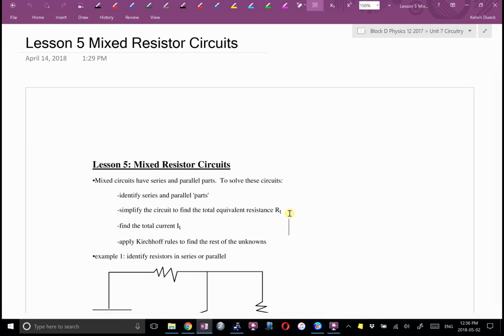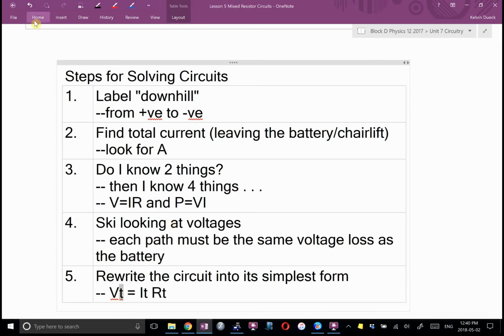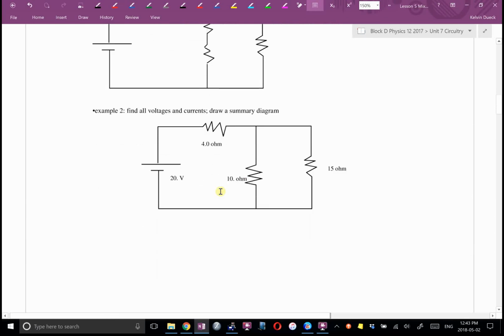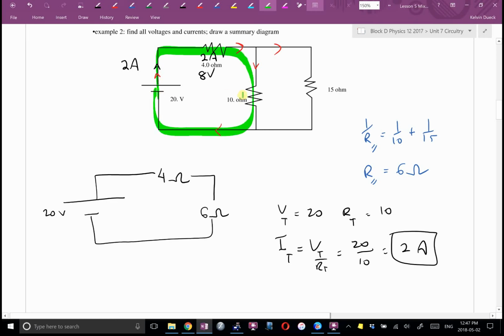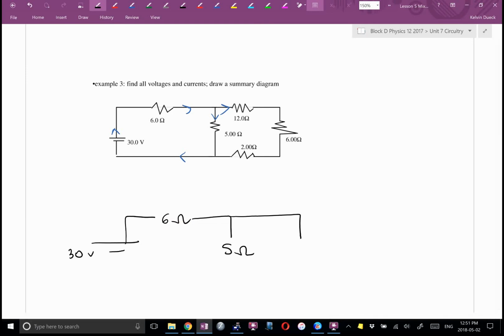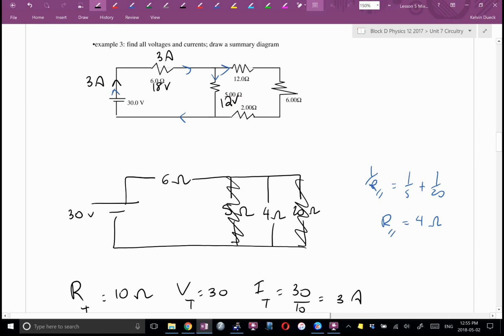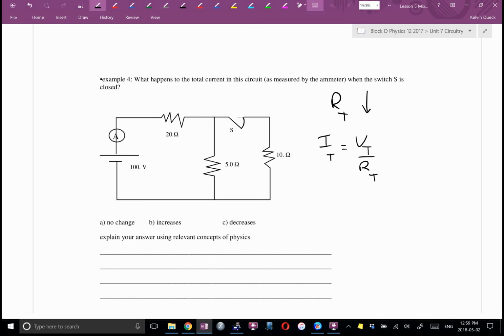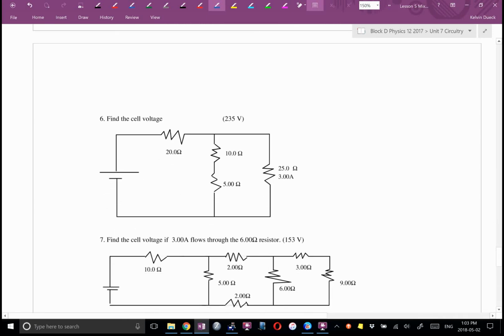Physics 12 U7L5 Mixed Resistor Circuits